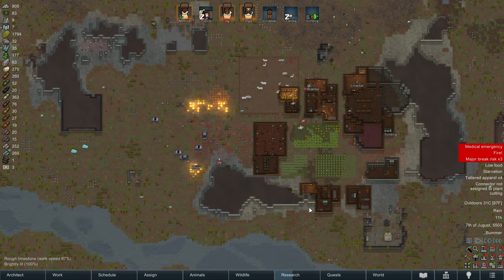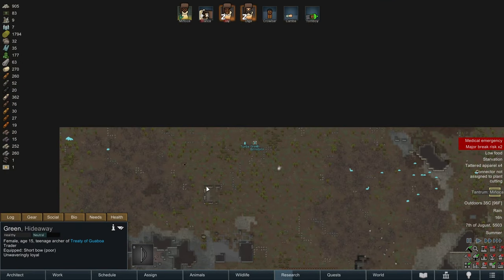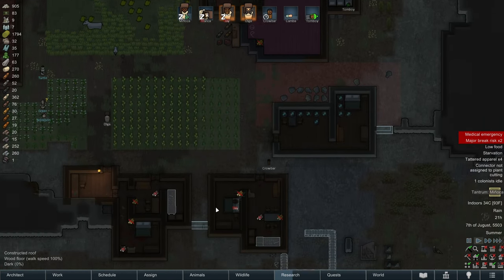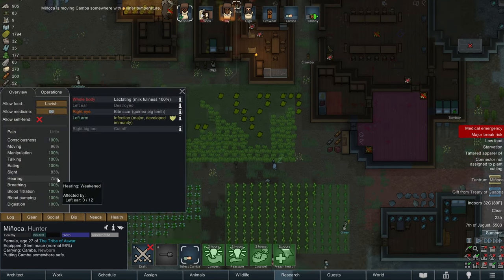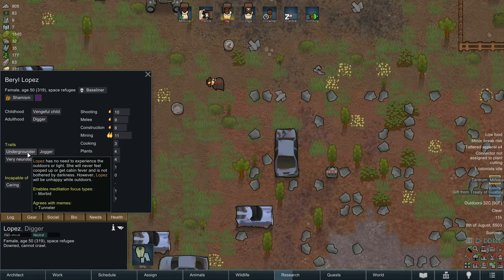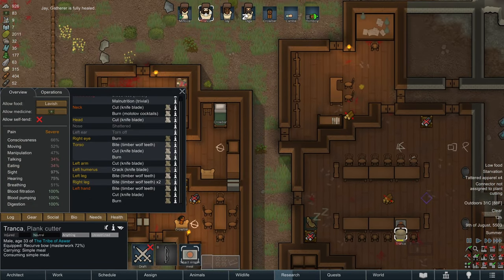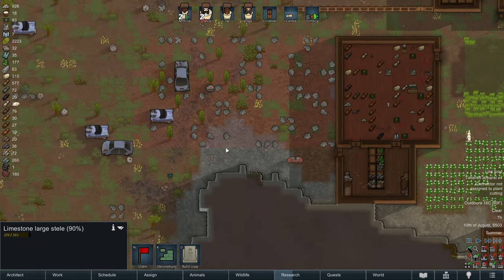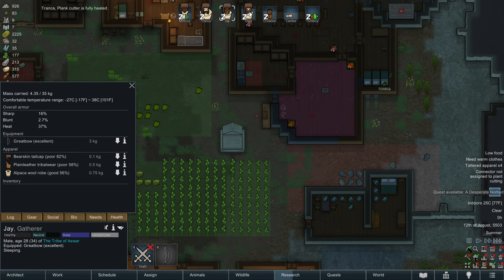Rimworld: Anomaly | Tribe of Aswar | Ep. 26 - Rest and Recovery